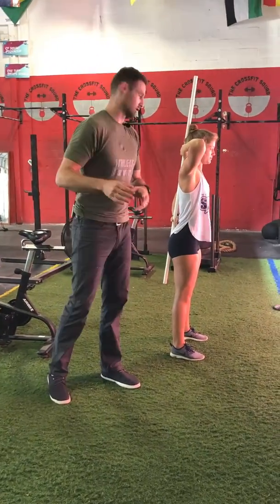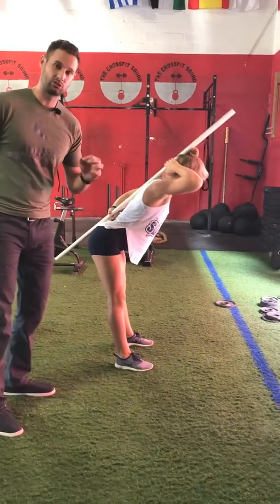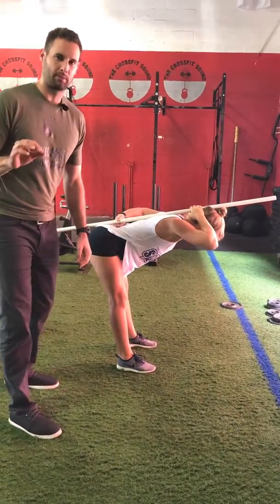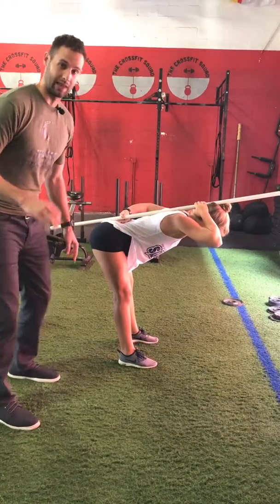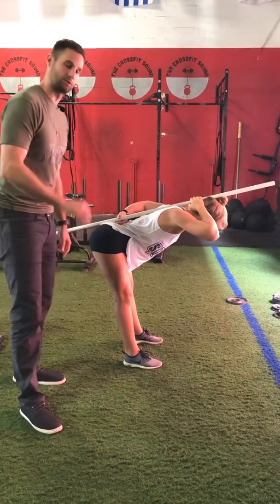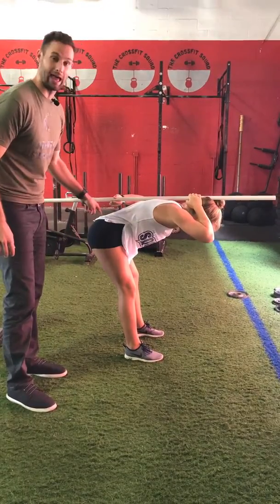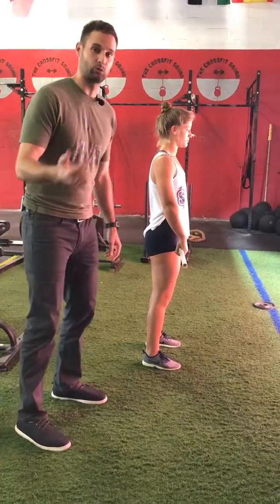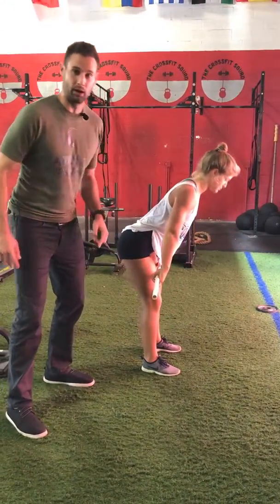RDL's (hamstring strengthening)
RDL's are a hamstring strengthening exercise via eccentric muscle activity = lengthening under tension. The key is doing it correctly!